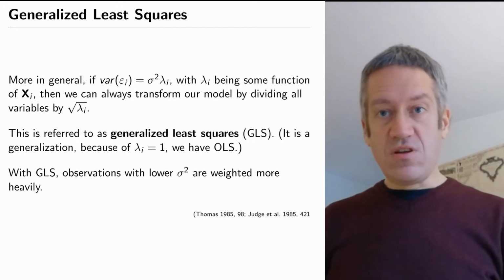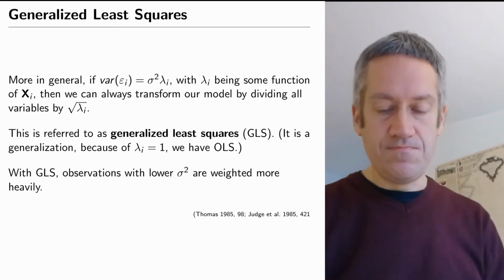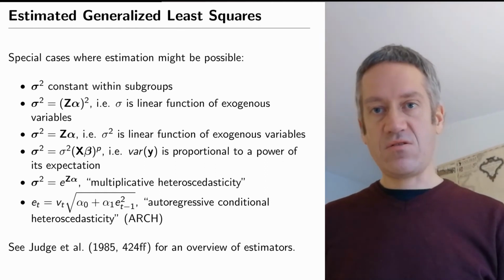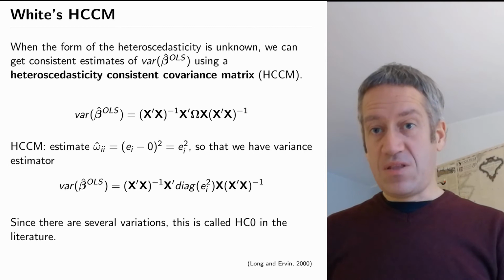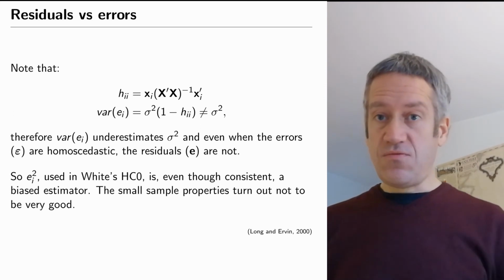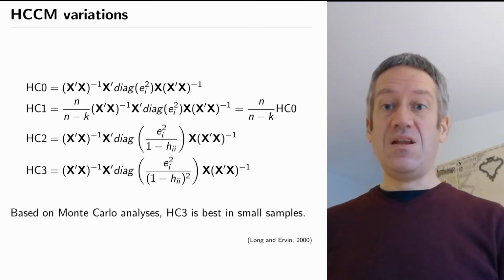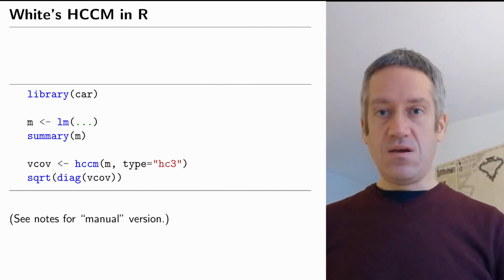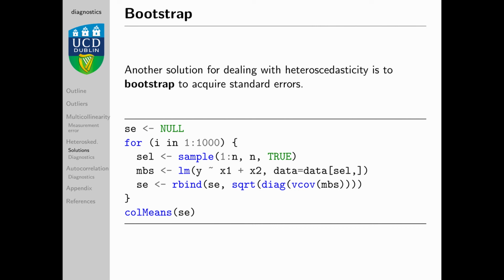Quantitative Methods II - Solutions for heteroskedasticity